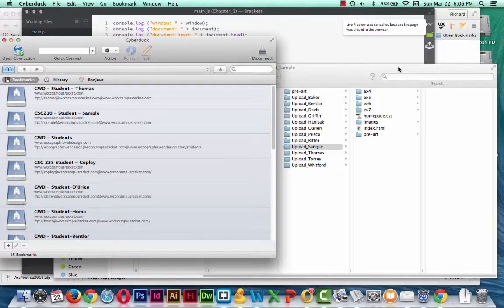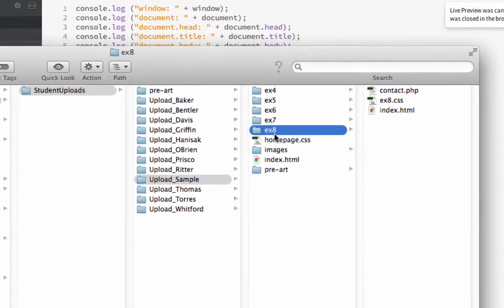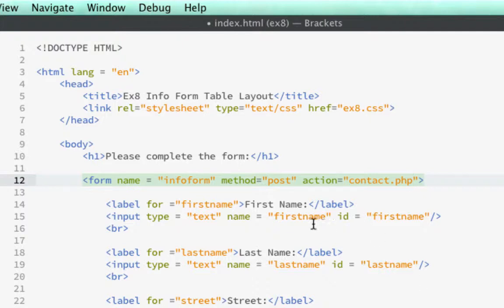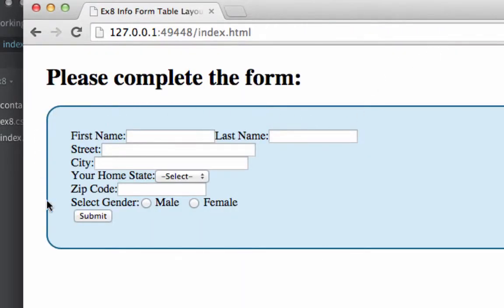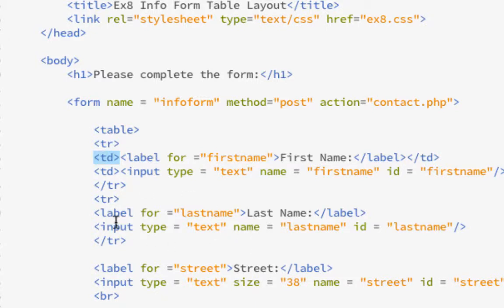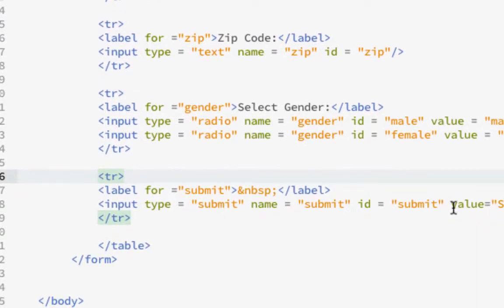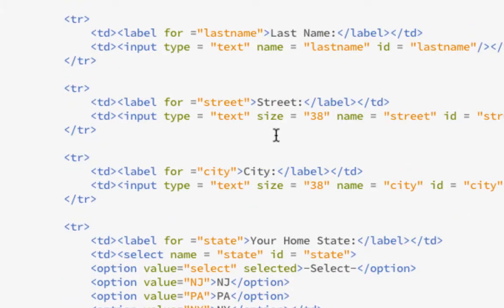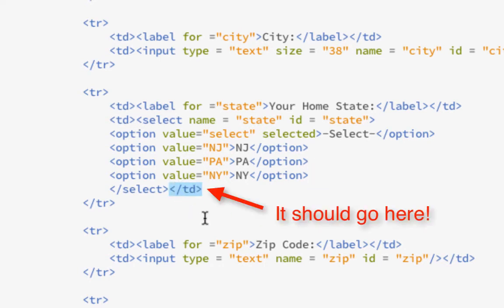Ex8_FormTable_Pt1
Part 1: Downloading Ex8 folder, starting the HTML for the table elements.